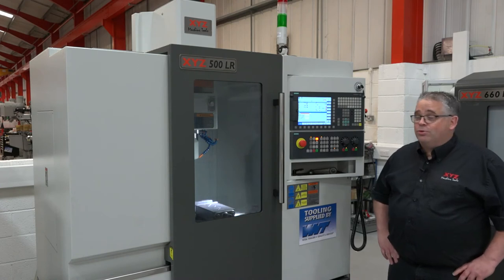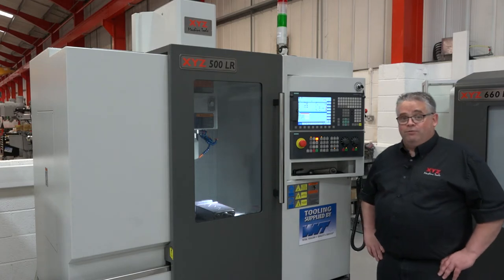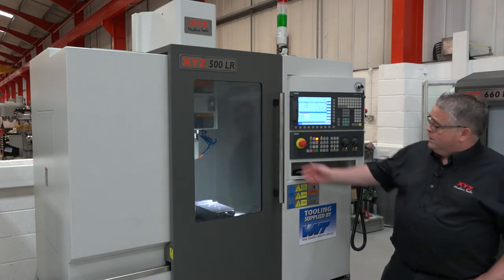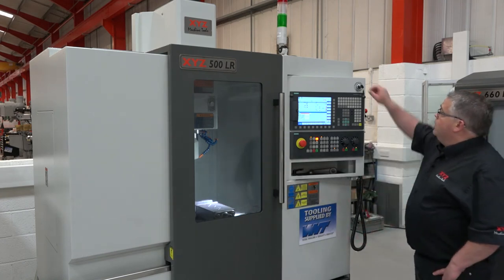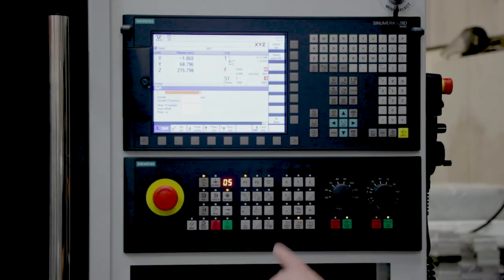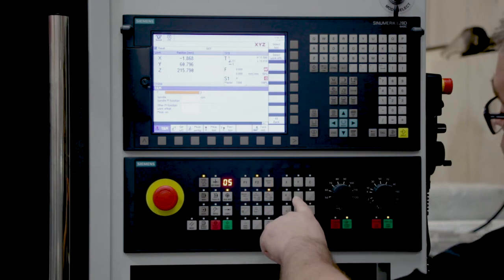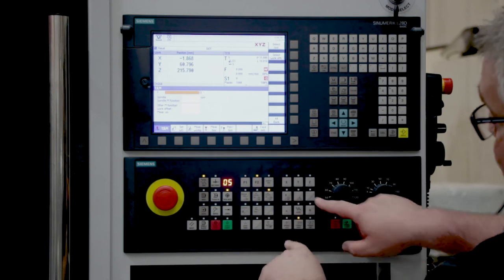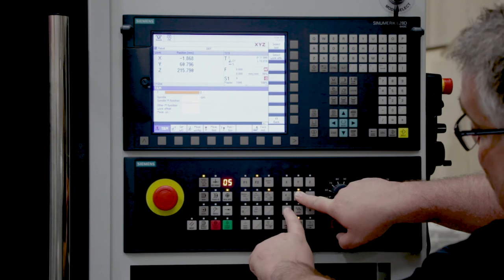Remove the Carousel from Underneath the Spindle